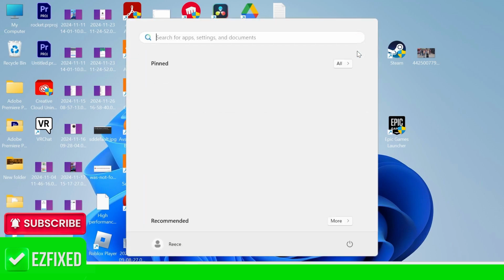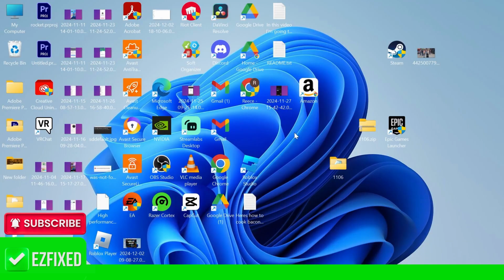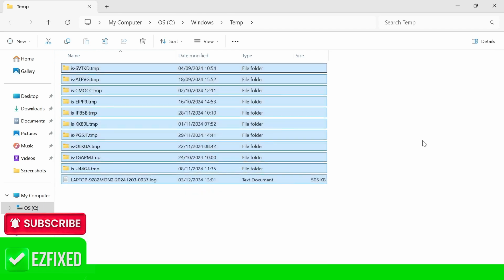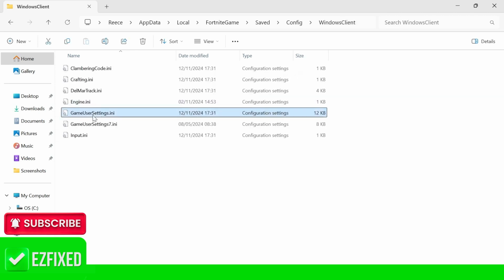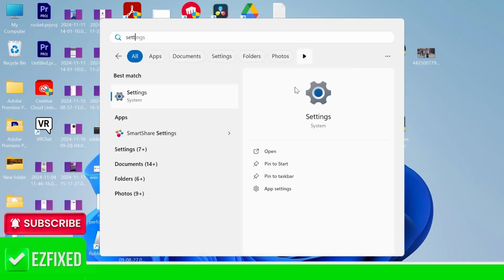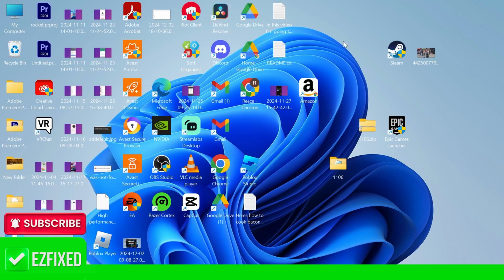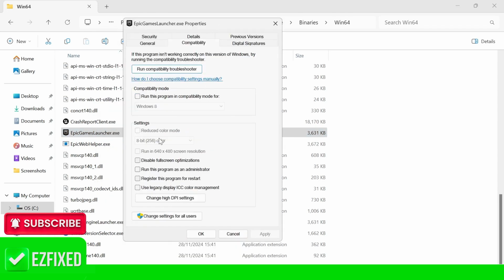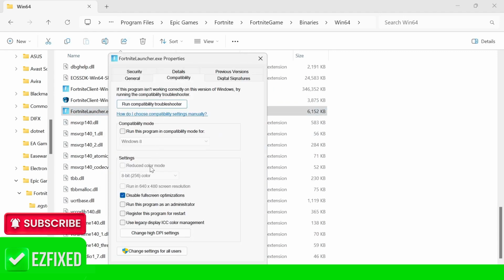[Easy Guide] Repair Fortnite Stuck on Loading Screen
In this video I will show you [Easy Guide] Repair Fortnite Stuck on Loading Screen